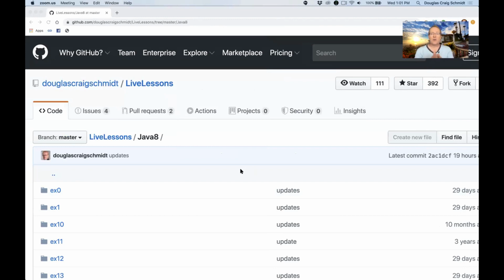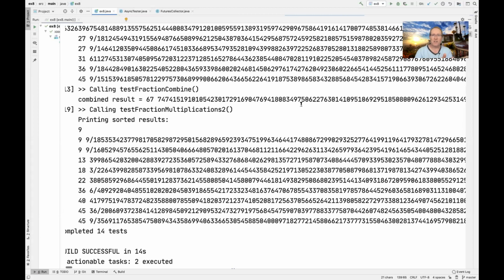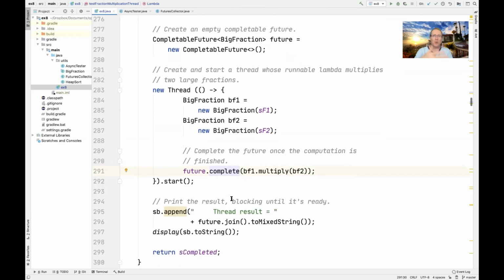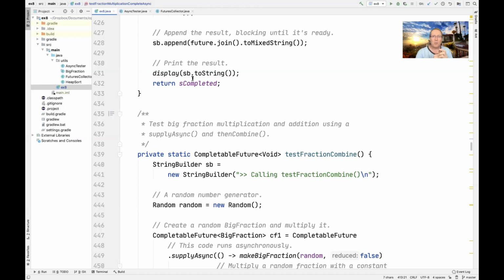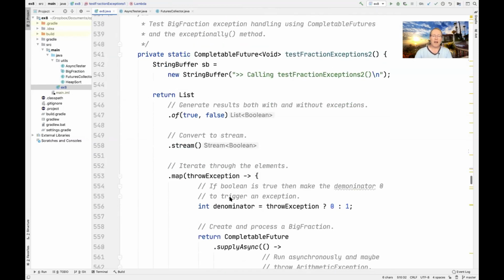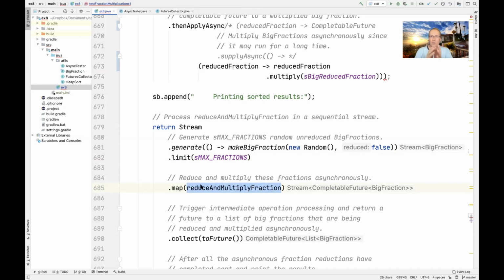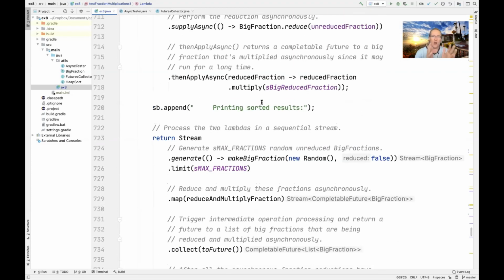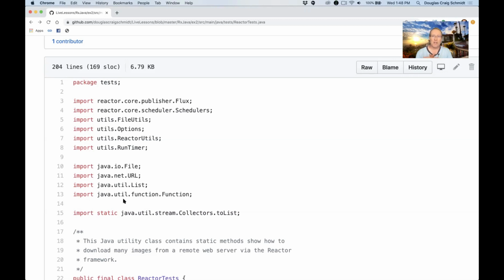Applying Advanced Completable Futures Features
This video applies a wide range of operations in the Java completable futures framework (including thenApplyAsync(), thenCombine(), allOf(), acceptEither(), completeAsync(), handle(), exceptionally(), and whenComplete()) to perform computationally-intensive processing asynchronously.  In addition, this video also compares/contrasts the Java completable futures framework with Project Reactor and RxJava's asynchrony mechanisms.